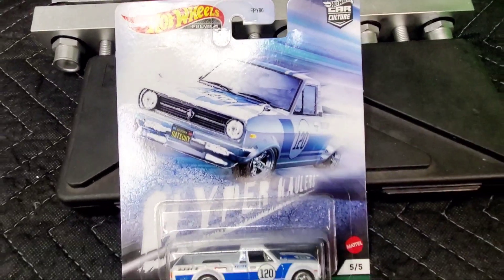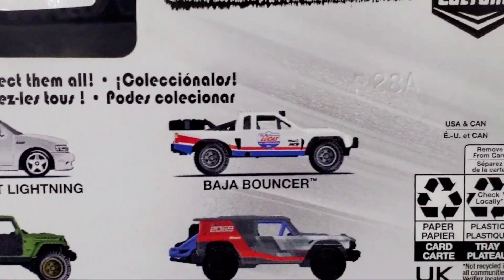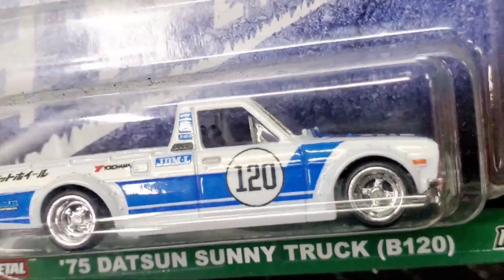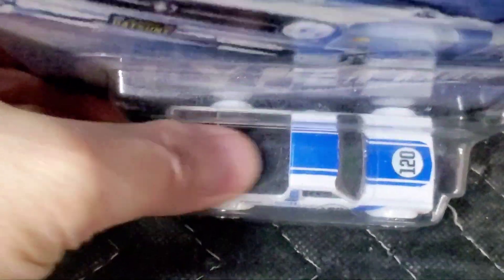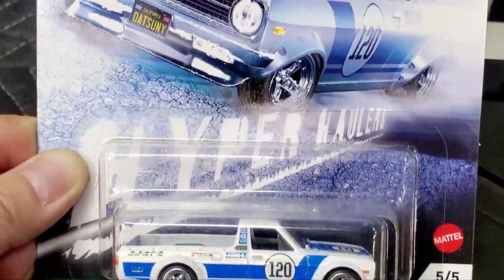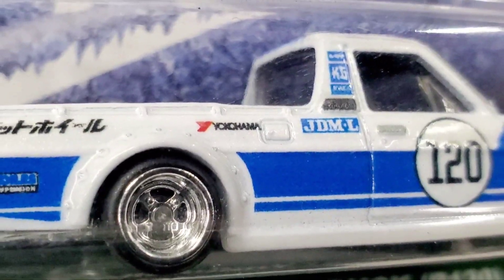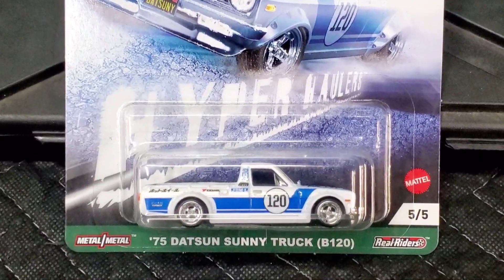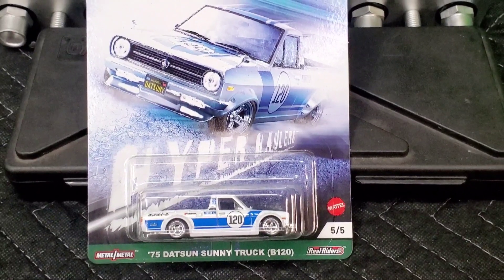Hot Wheels 75 Datsun Sunny Truck | Tiny Real Riders Wheels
Hot Wheels Premium Car Culture 75 Datsun Sunny Truck B120. It has pearl White paint, blue stripes and real riders rubber tires. A very cool JDM pickup.

75 Datsun Sunny Truck on Amazon